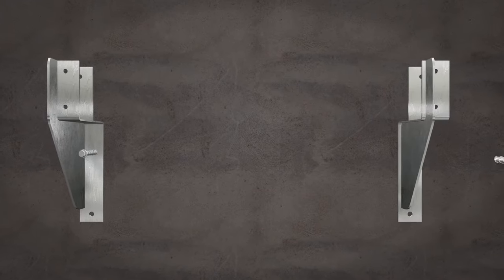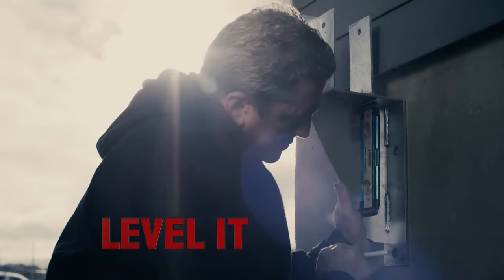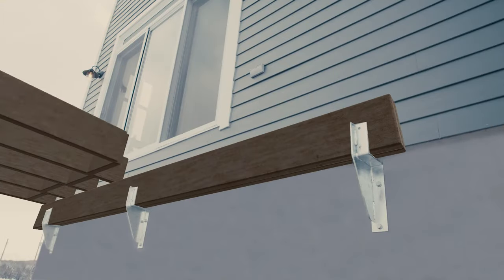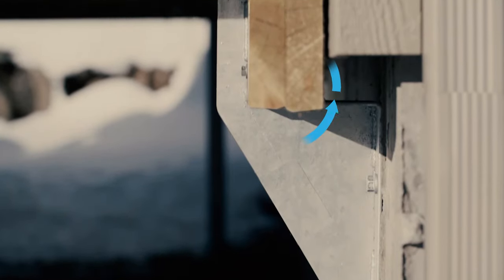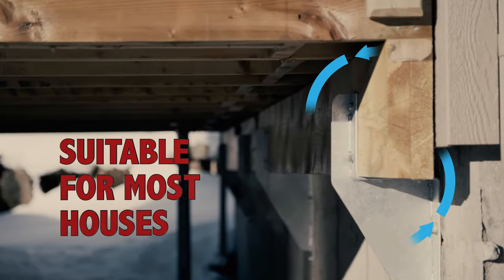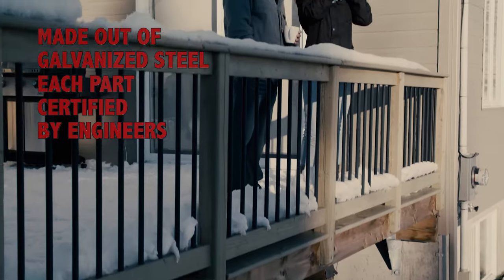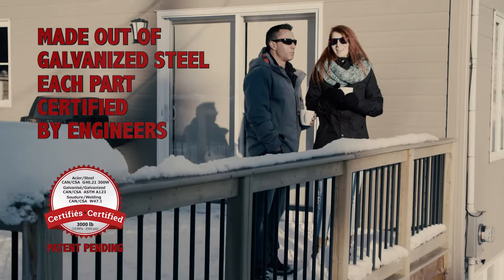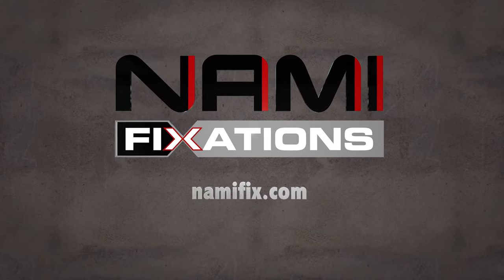NAMI FIXATIONS english web 1080p final